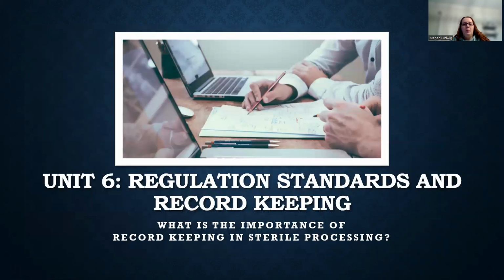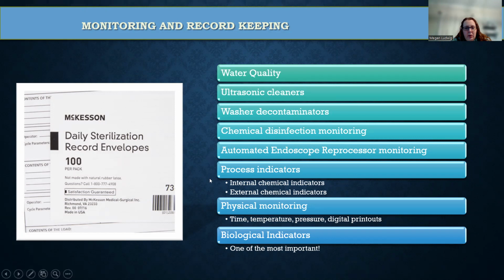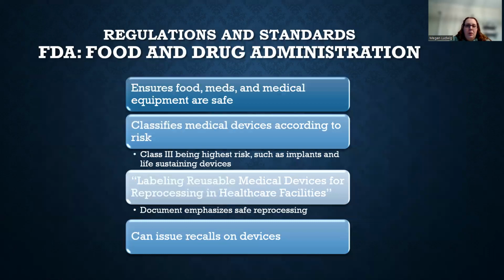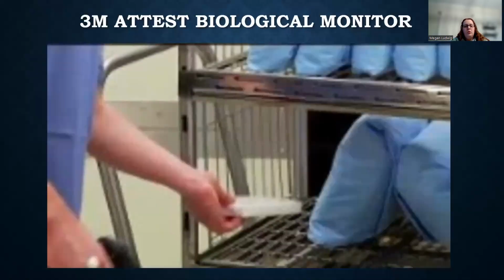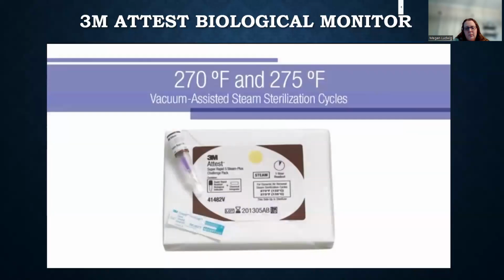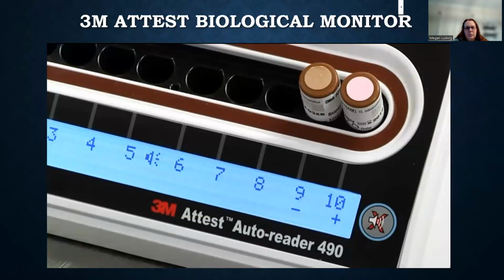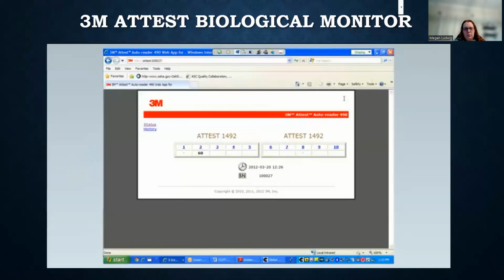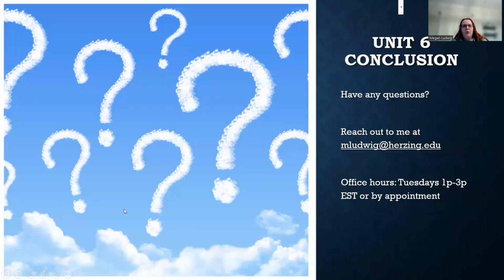ST 120 Unit 6 Discussion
ST 120 Unit 6 Discussion Video
Herzing University